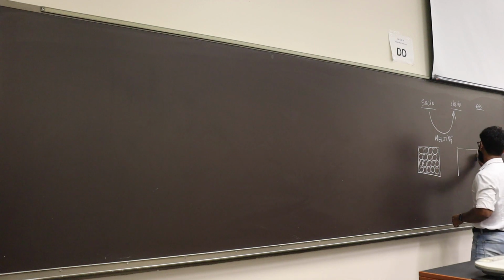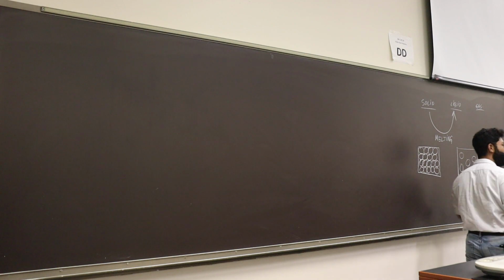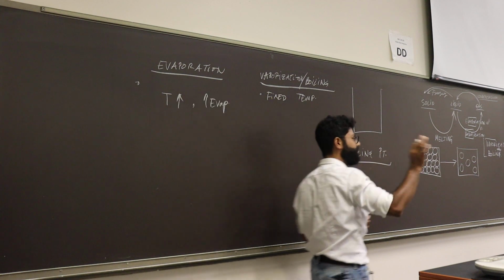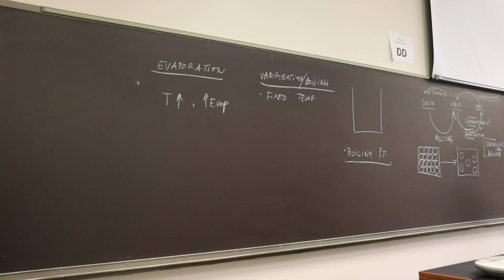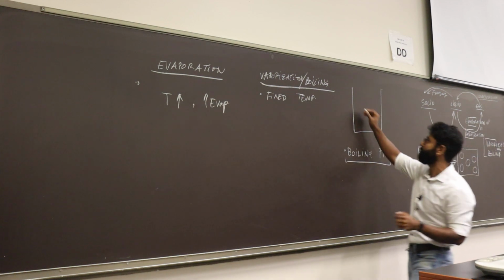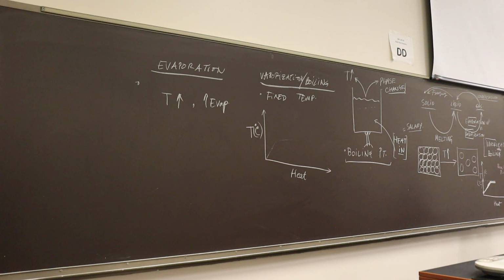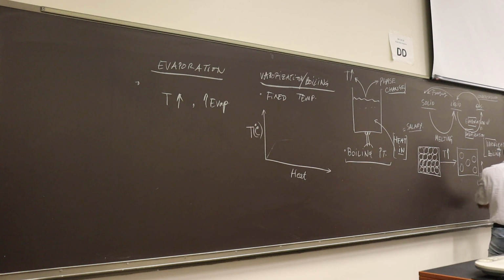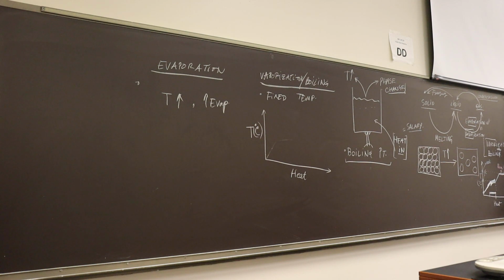Geochemistry Fall 2023 Class 1 Aug 24 Part 2